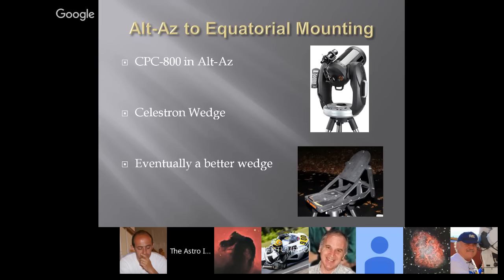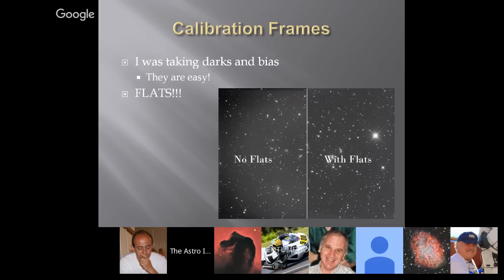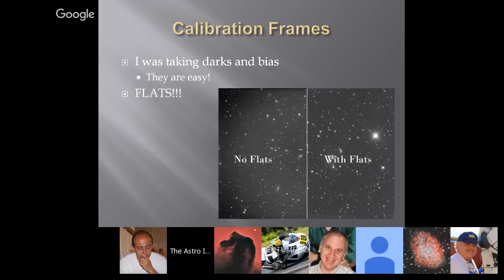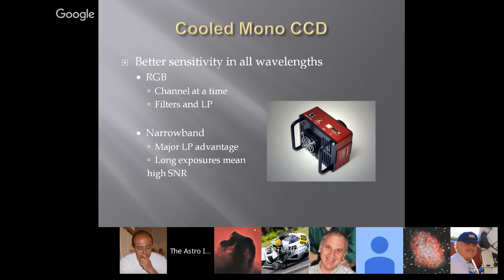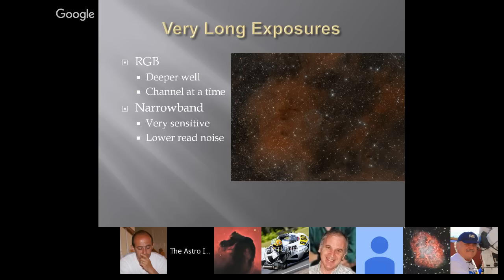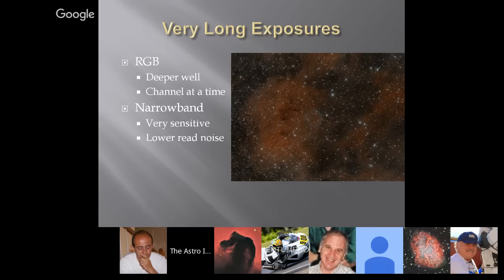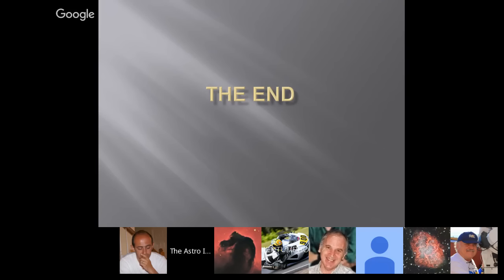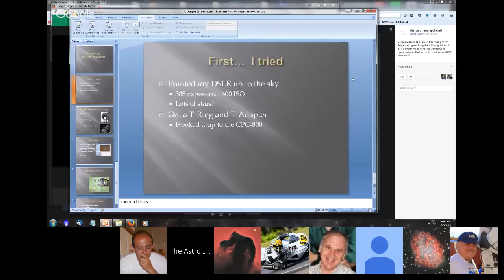My Imaging Breakthroughs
I'll present on some of my personal breakthroughs in improving my imaging.